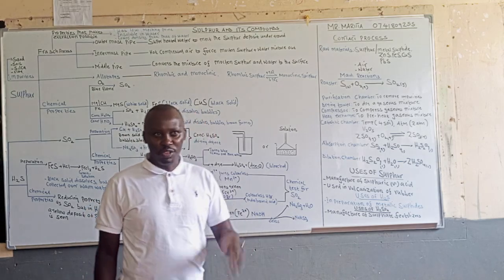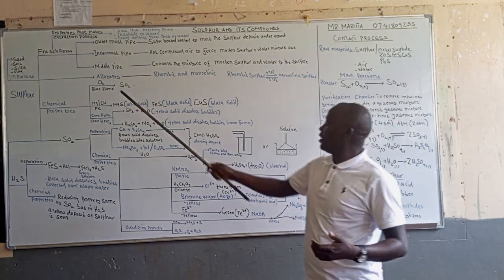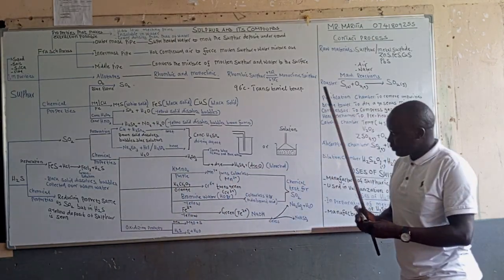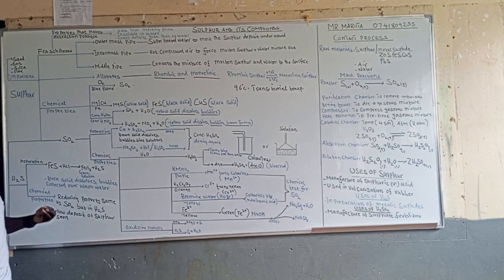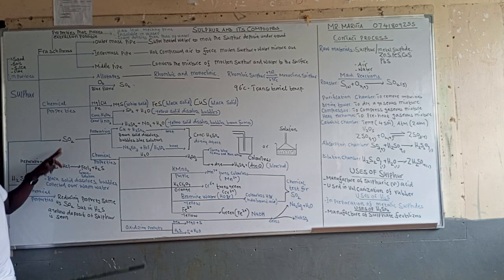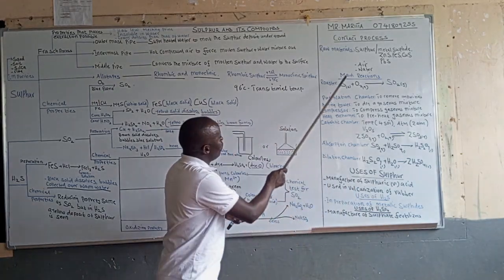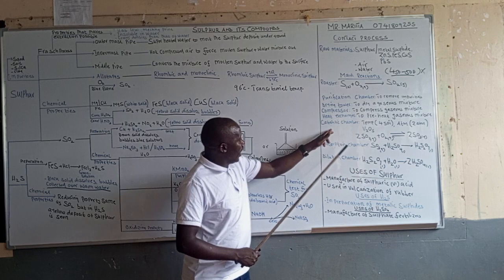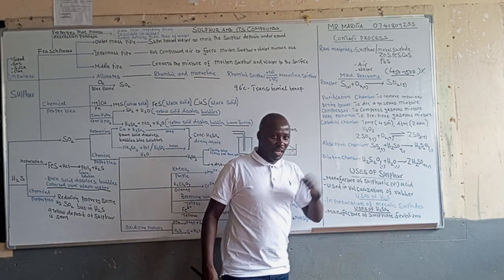kcse 2026 revision. whole summary of sulphur and it's compounds in one page